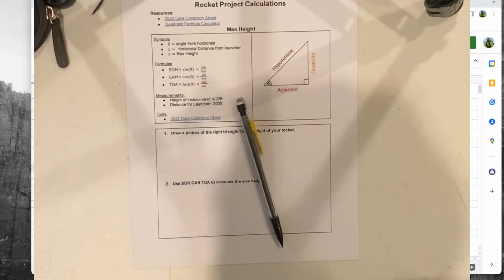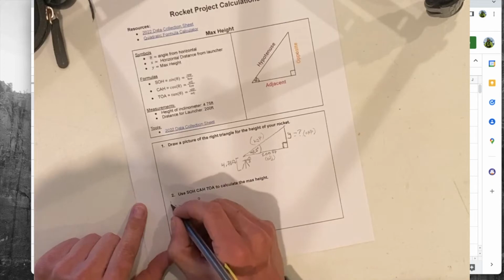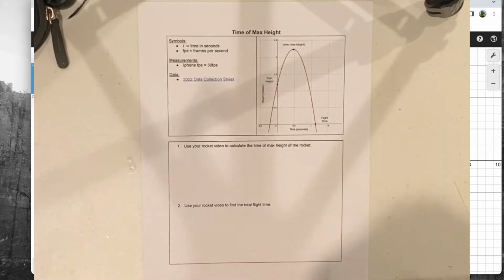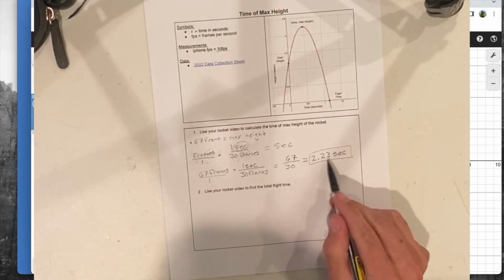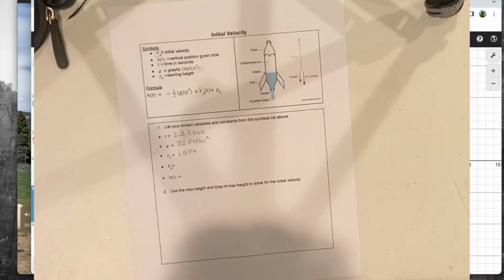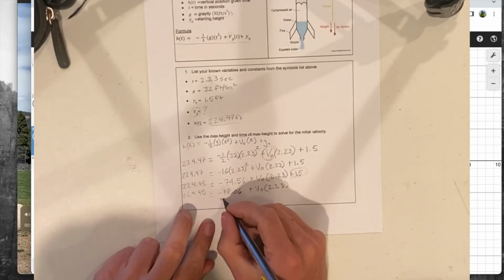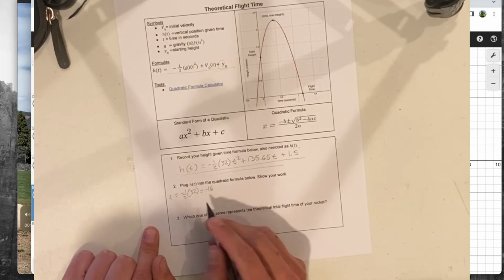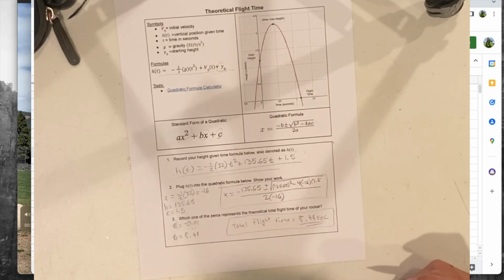Rocket Project Final Calculations Tutorial